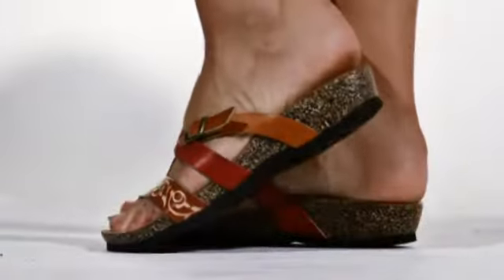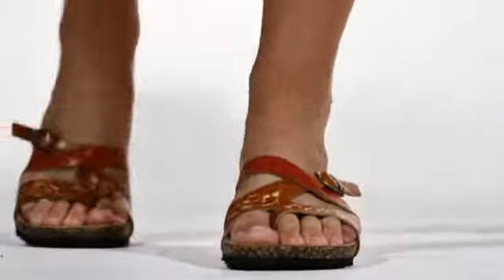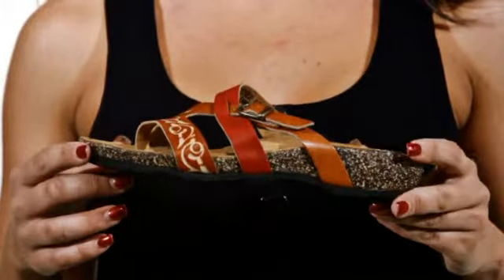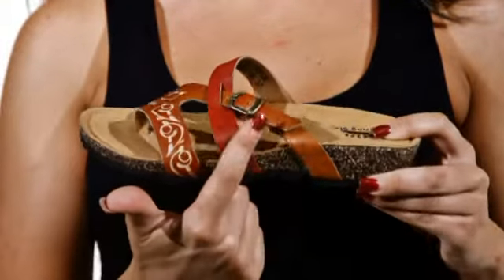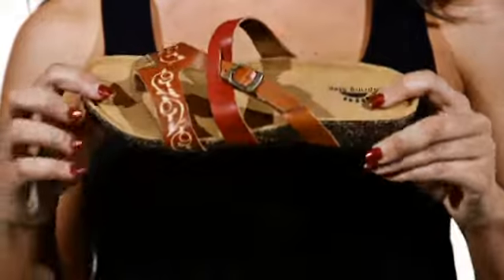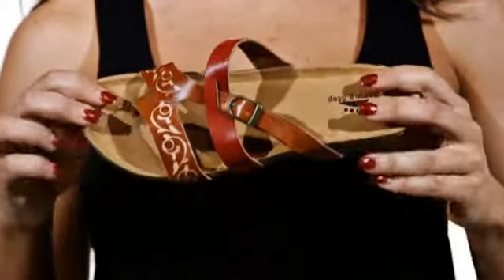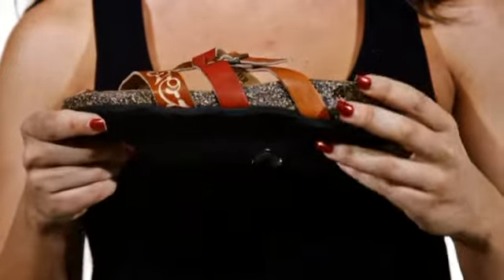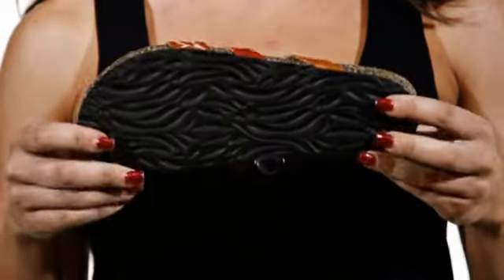Spring Step Messaline